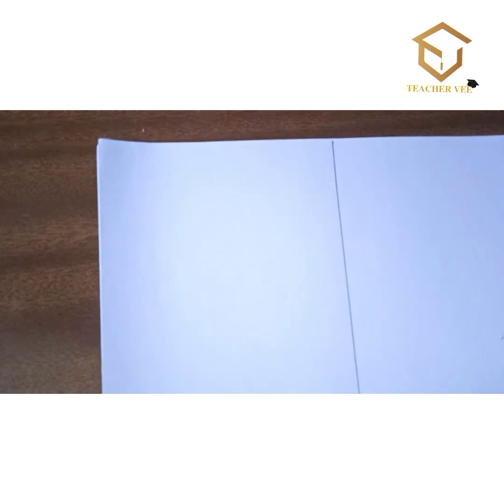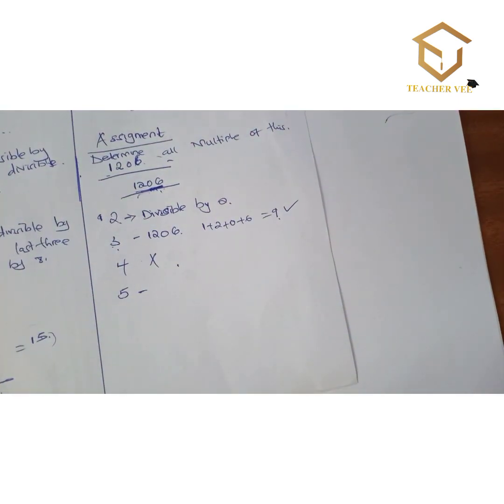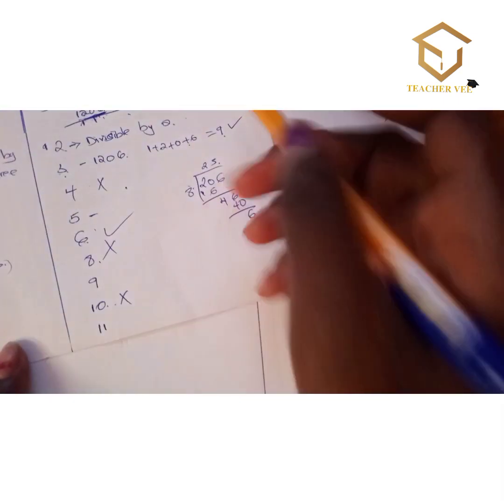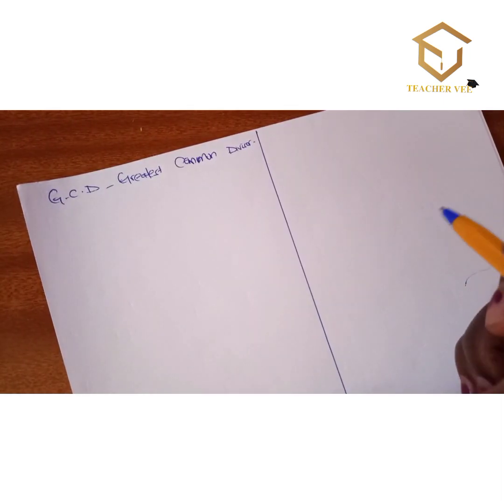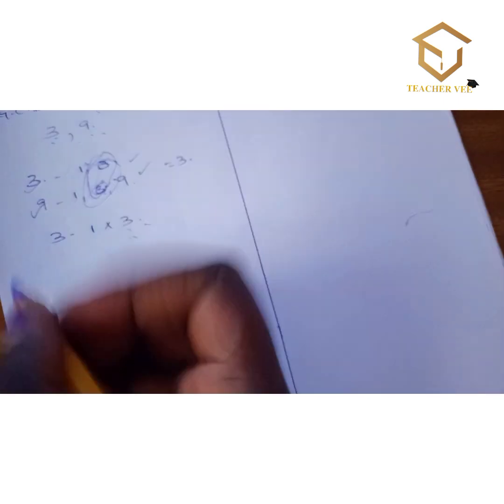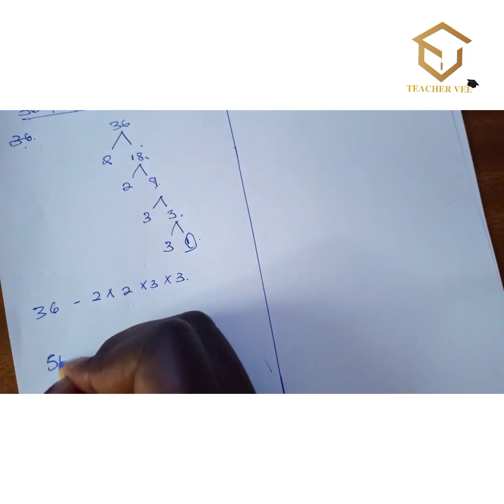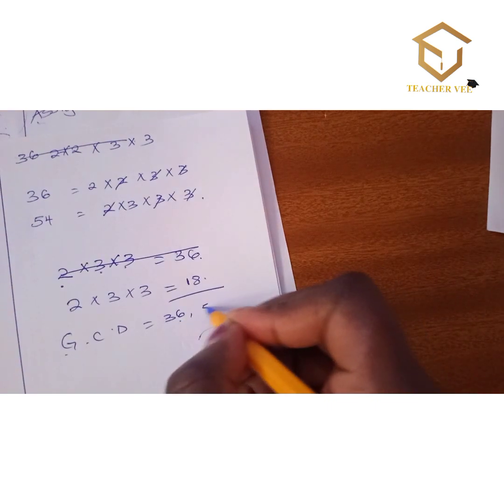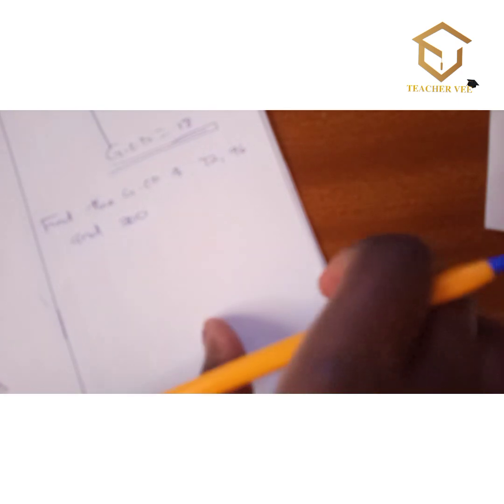GREATEST COMMON DIVISOR (GCD)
They are good for the highschool students